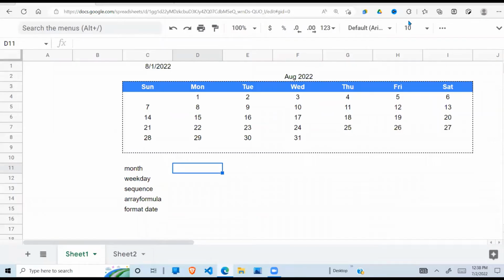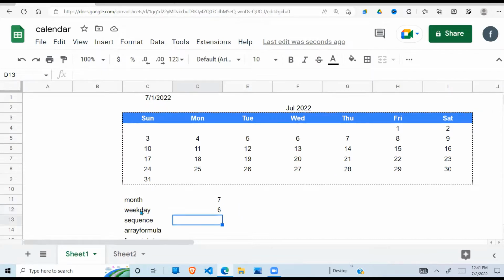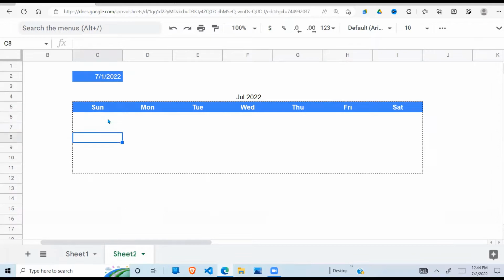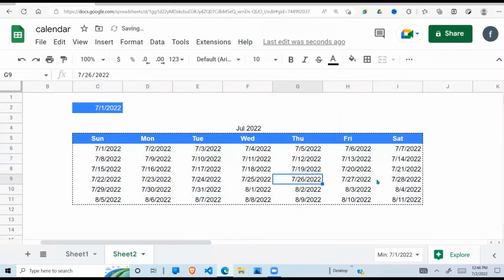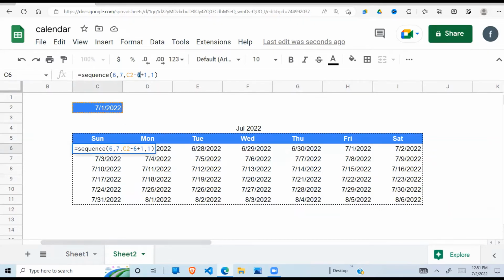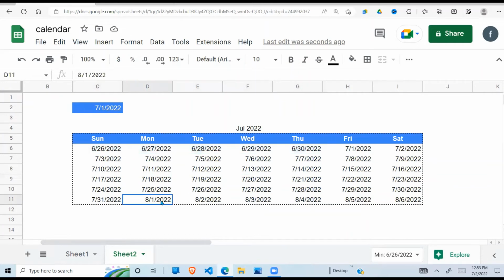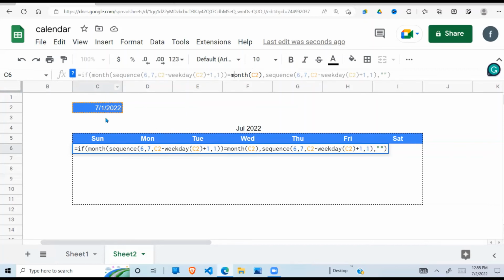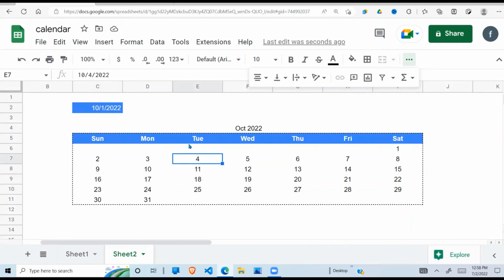Google Sheets- How to create a calendar in Google Sheets.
This video creates a Calendar and uses a number of Google Sheet functions namely Sequence function, Weekday function, Format Date, IF function etc. The Sequence gives us a sequence of calendar days, the weekday helps us determine the start date of the calendar month, the Format Date helps us to format a date in a way we want to display, and the IF function helps us eliminate the dates that we do not want to display on the Calendar month.